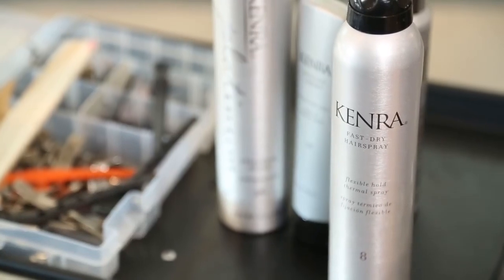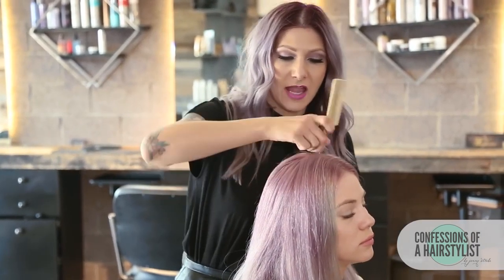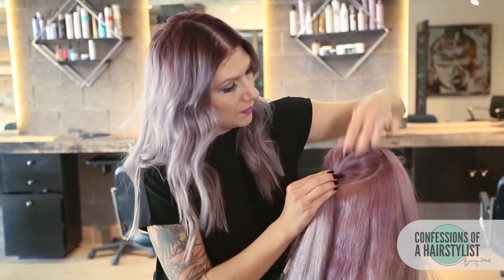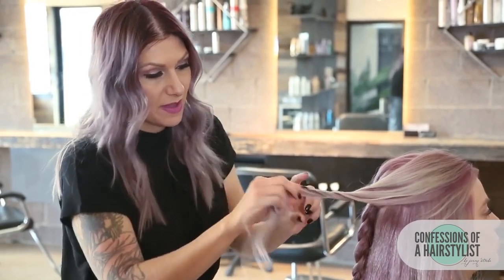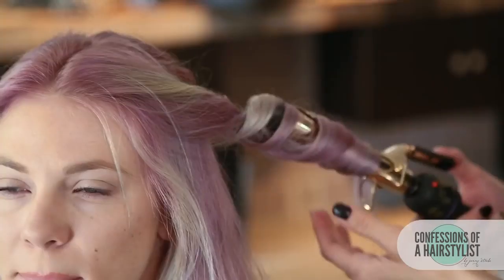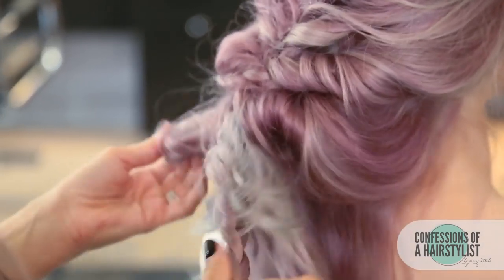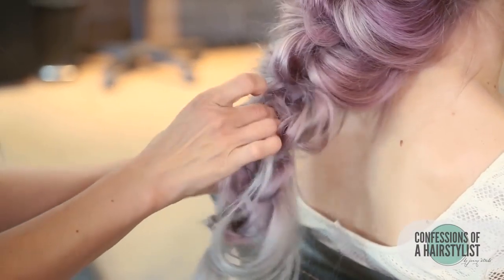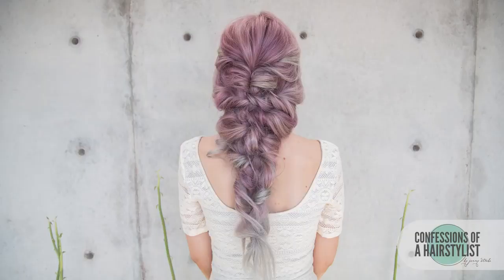How To Mermaid Curly Hairstyle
Mermaid Curly hairstyle today using all Kenra hair products.